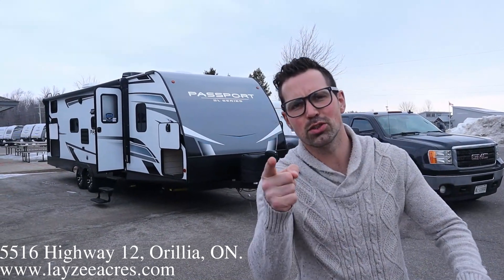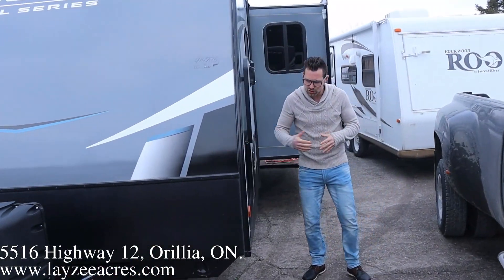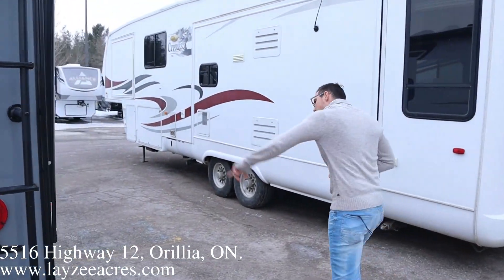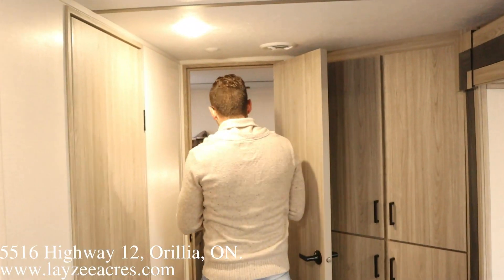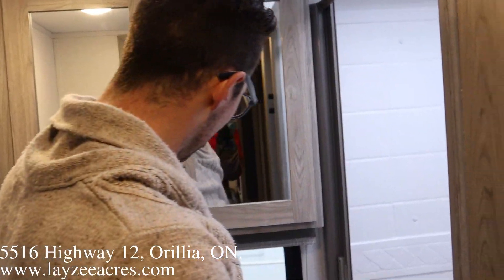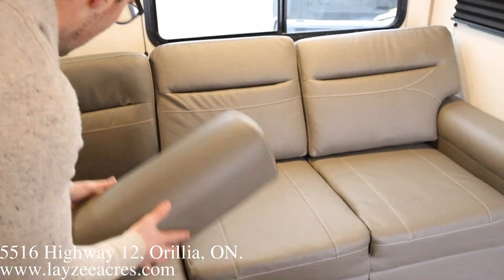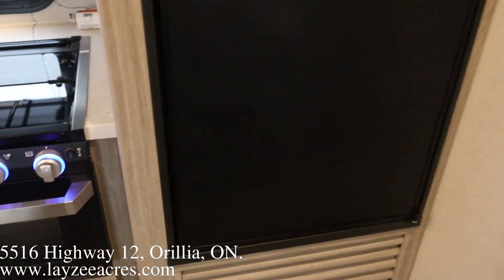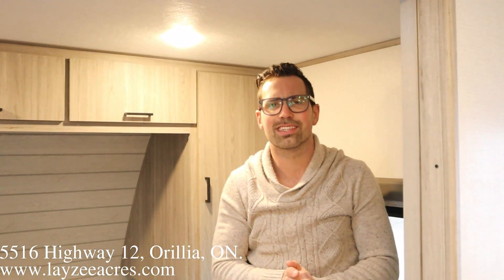2021 Keystone Passport 282QB - Layzee Acres RV Sales